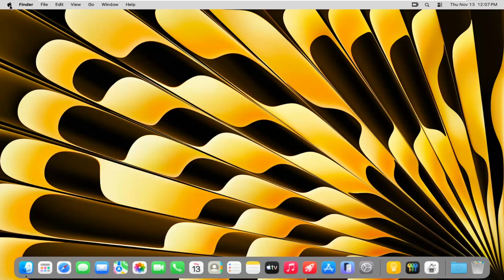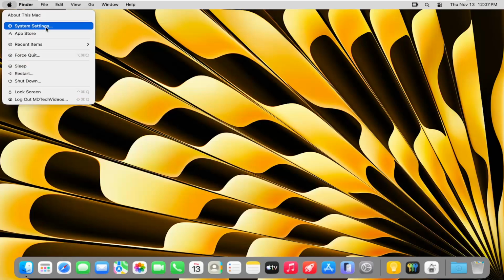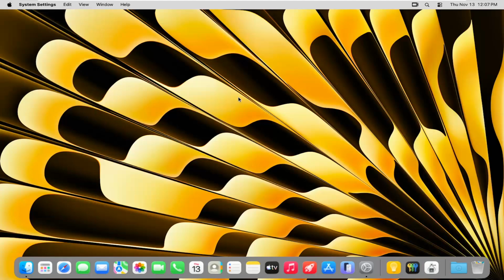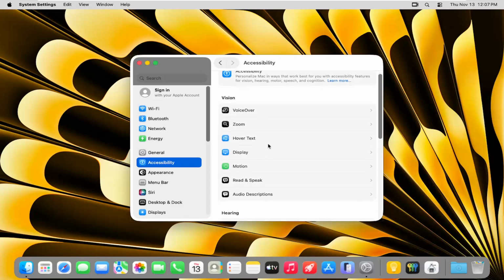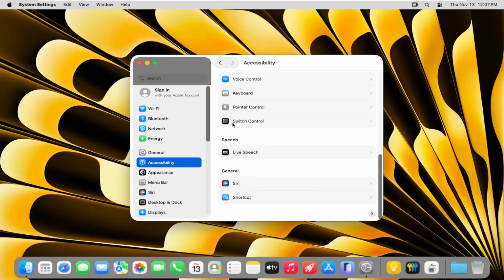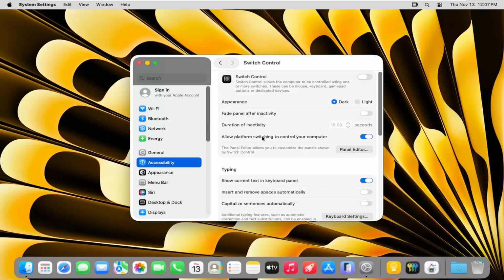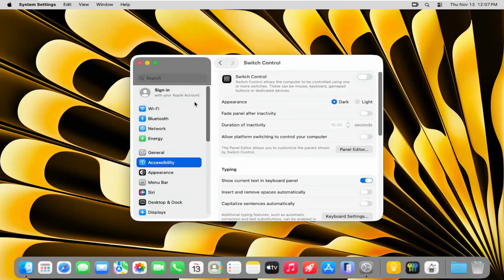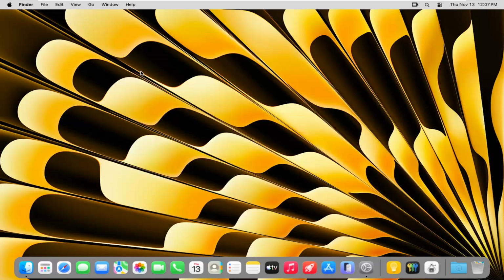How To Disable Platform Switching on Computer on macOS [Guide]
This video tutorial explains how the Platform Switching on Computer feature in macOS influences workflow, device coordination, and overall user experience. It highlights why some users may prefer to turn this feature off to maintain more consistent control over their input sources and device interactions. The guide outlines what platform switching does and how its behavior can impact navigation across multiple systems. Viewers gain insight into how adjusting this setting can create a more stable and predictable macOS environment.

Issues addressed in this tutorial:
macos platform switching
disable platform switching mac
mac device coordination settings
mac workflow stability tools
mac input source management
mac multitasking control options
mac system preferences guide
mac device integration settings
mac productivity management
mac accessibility and workflow settings

This tutorial also discusses common scenarios where disabling platform switching can prevent unintended transitions between devices and reduce workflow interruptions. It emphasizes how users can benefit from a more centralized and controlled setup, especially when managing complex tasks. The video highlights how understanding these settings contributes to a smoother and more intentional macOS experience. By focusing on clarity and customization, the guide helps viewers tailor their system to match their preferred level of device interaction.